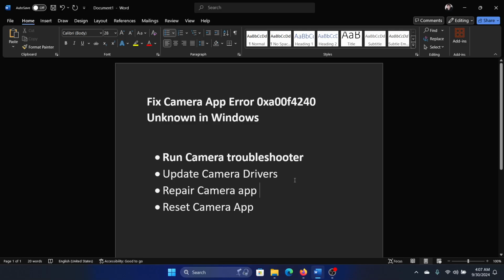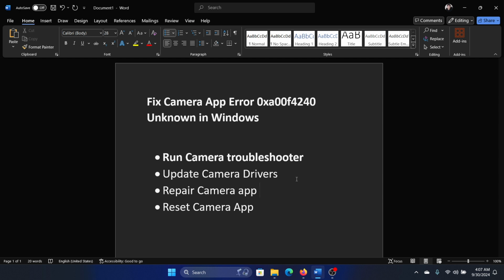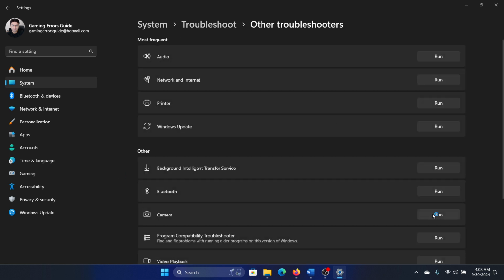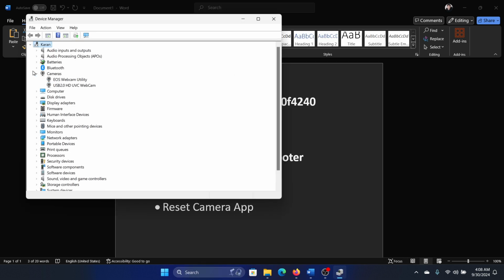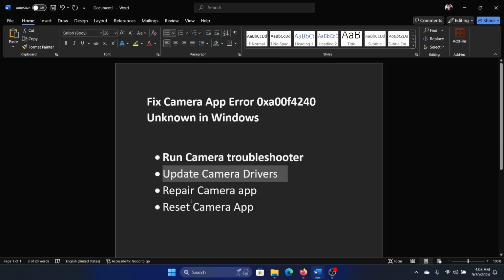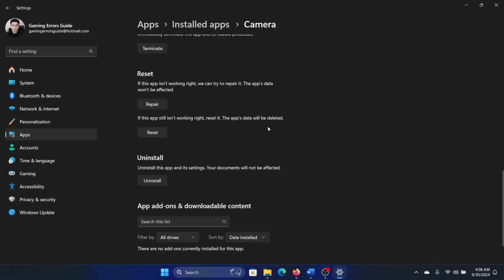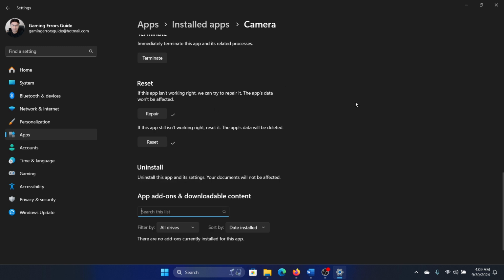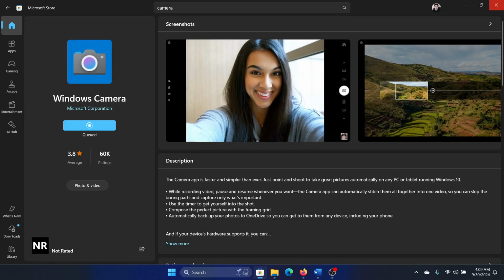How to Fix Camera App Error 0xa00f4240 Unknown in Windows 11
Video Title: How to Fix Camera App Error 0xa00f4240 Unknown in Windows 11

If you wish to fix Camera App Error 0xa00f4240 Unknown in Windows, then please watch this video.